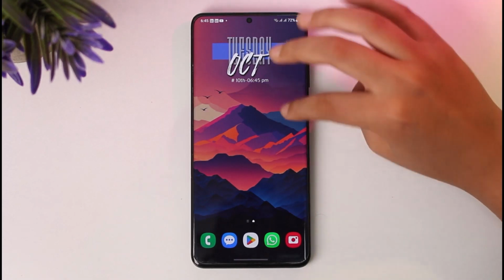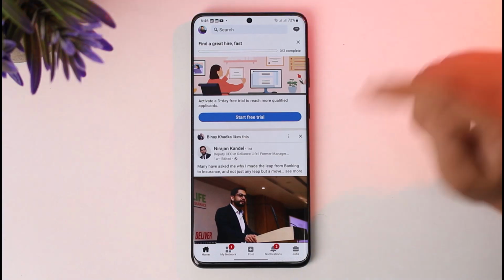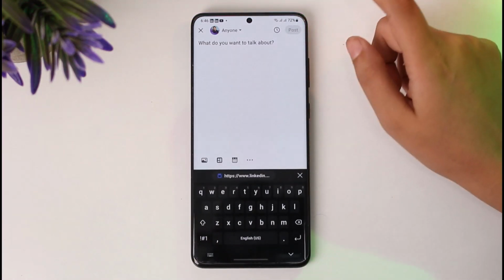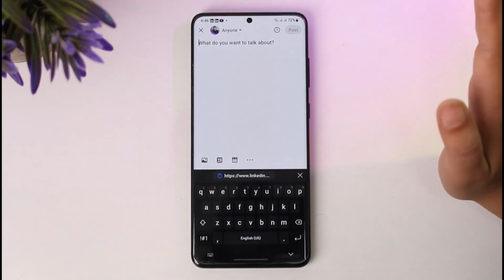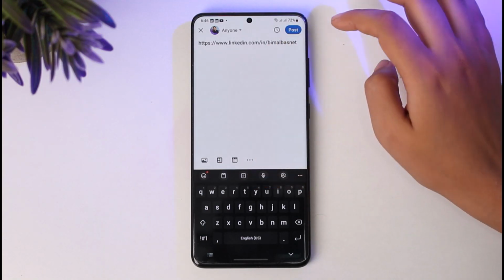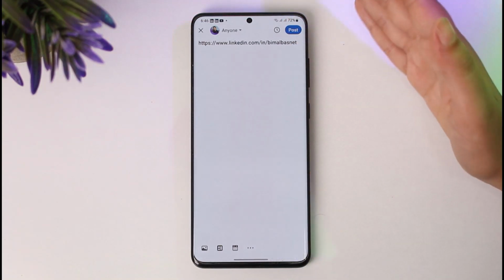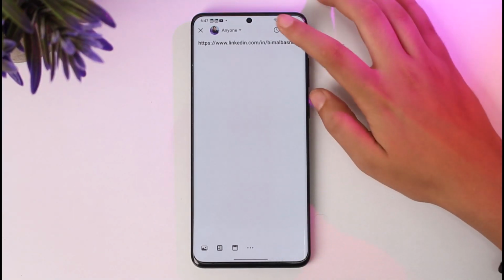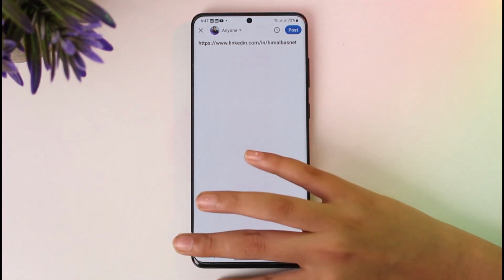How to Post a Link on LinkedIn !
In this tutorial, I will guide you on how you can easily post a link on LinkedIn by following some easy steps.
0:00 Intro
0:12 Access LinkedIn
0:23 Post a link
1:12 Conclusion